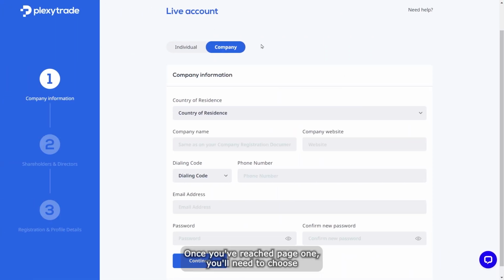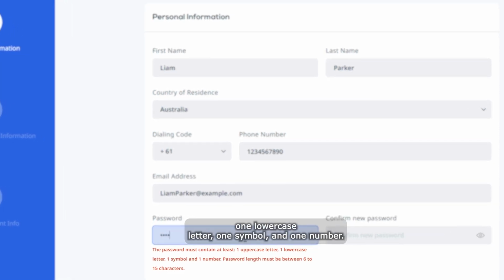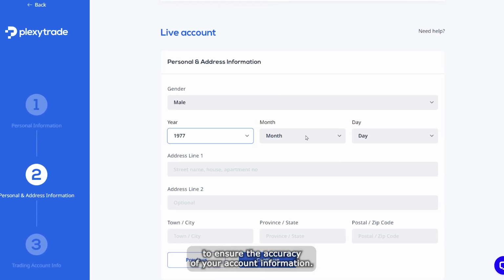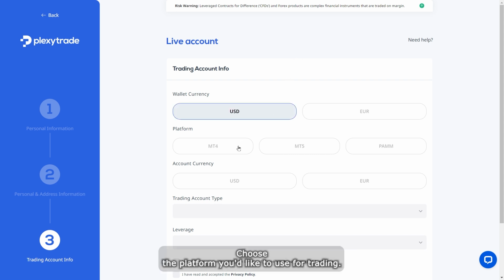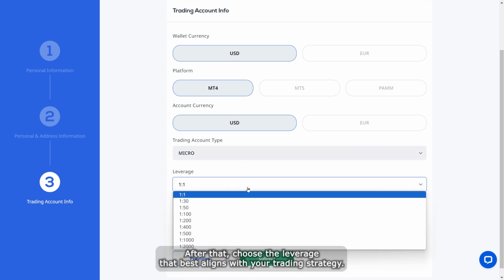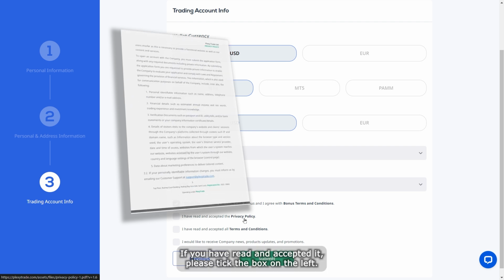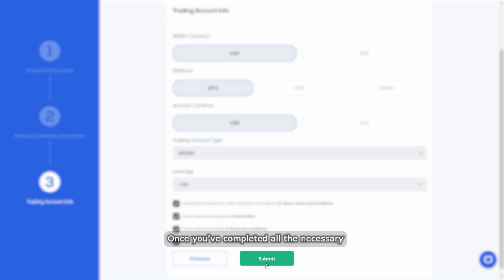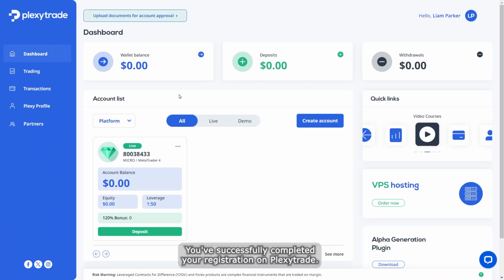How to Register on PlexyTrade Platform | Step-by-Step Guide for Individual Traders.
Welcome to our comprehensive guide on registering with PlexyTrade! Whether you're looking to start trading with a demo account or dive right in with a live account, this video will walk you through each step of the process.

What You'll Learn:
- How to navigate to the registration page
- How to enter your personal information
- How to create a secure username and password
- How to verify your email and phone number
- Tips for completing the registration smoothly

-Why Choose PlexyTrade?
Plexytrade is a leading CFD broker offering a user-friendly platform, a wide range of trading instruments, and excellent customer support. Whether you're a beginner or an experienced trader, PlexyTrade provides the tools and resources you need to succeed in the financial markets.

By the end of this video, you'll be fully equipped to start your trading journey on the platform.